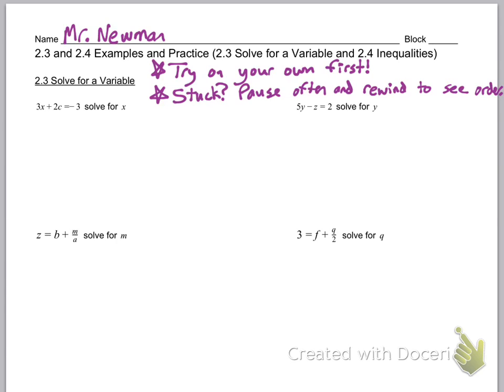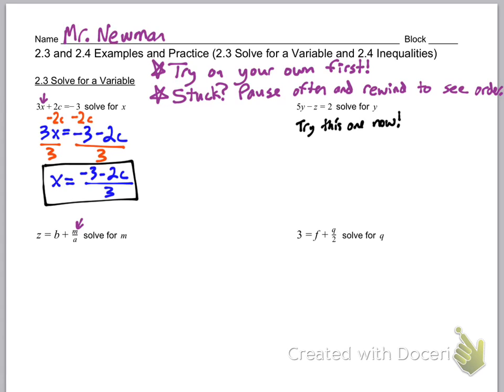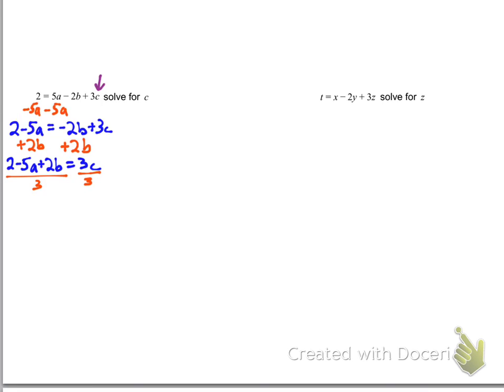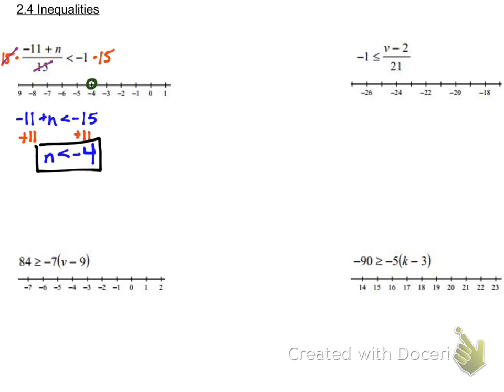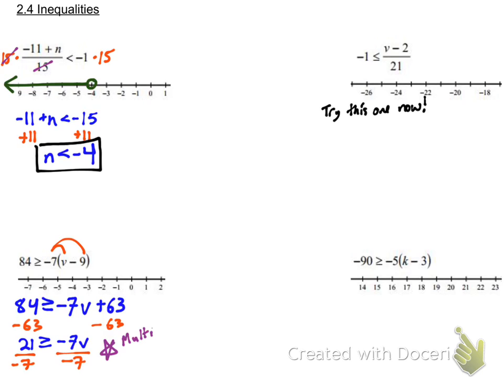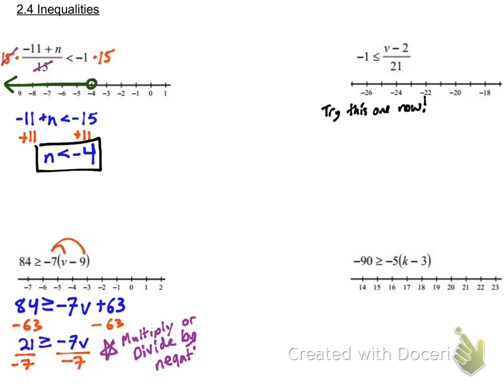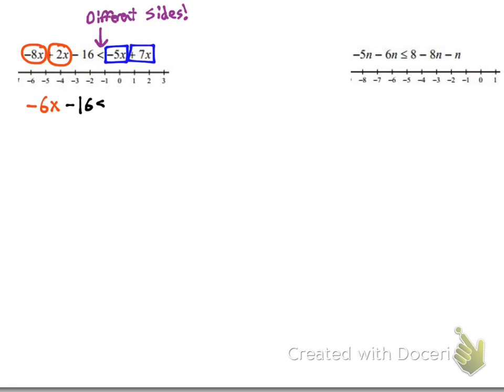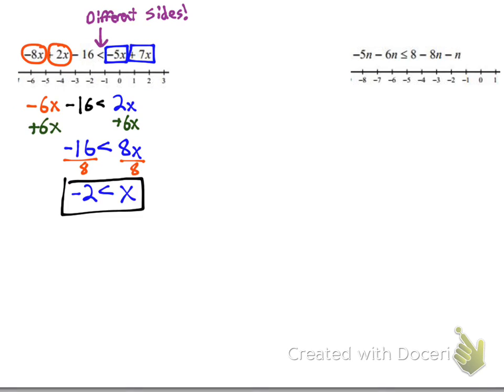1.4 and 1.5.1 Examples and Practice (1.4 Literal Equations and 1.5.1 Inequalities)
Watch through EDPuzzle with your notes!